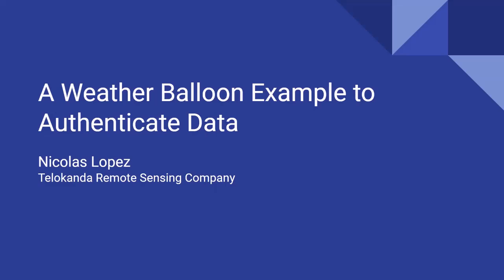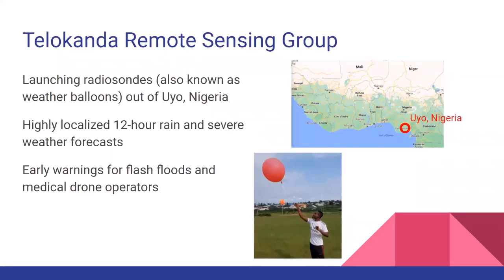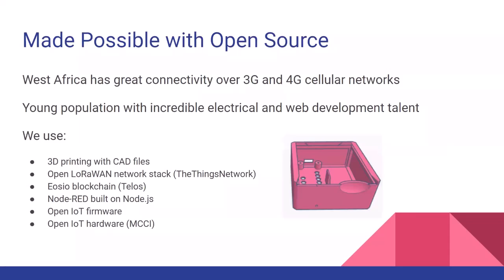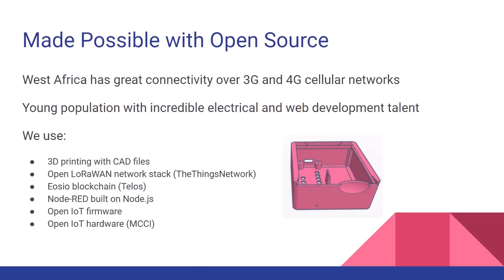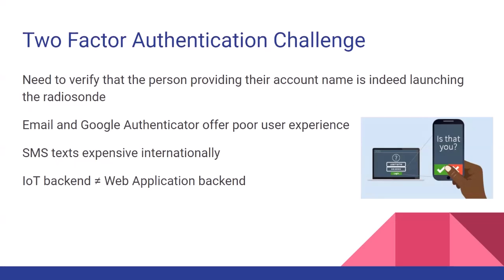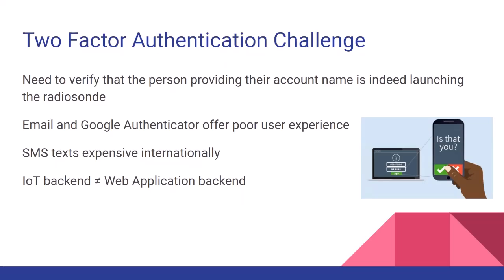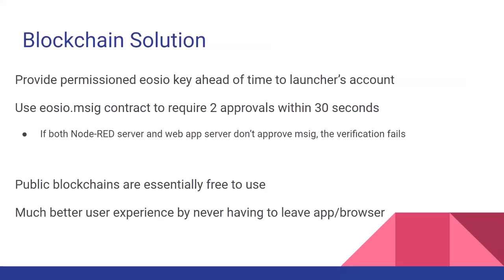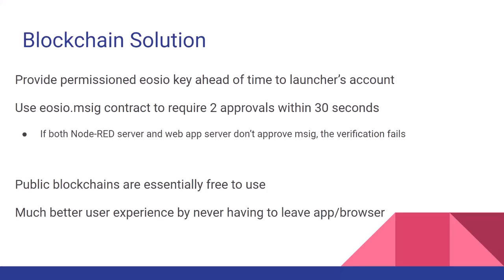Lightning Talk: A Weather Balloon Example to Authenticate Data - Nicolas Lopez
Lightning Talk: A Weather Balloon Example to Authenticate Data - Nicolas Lopez, Telokanda Remote Sensing Company